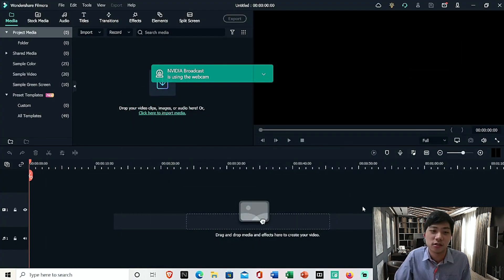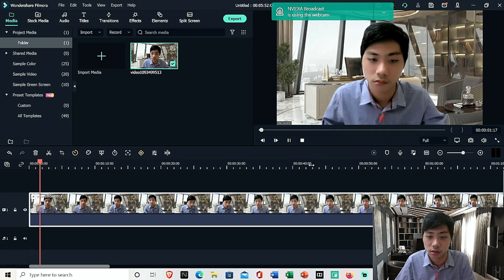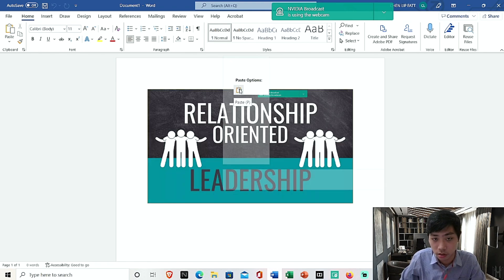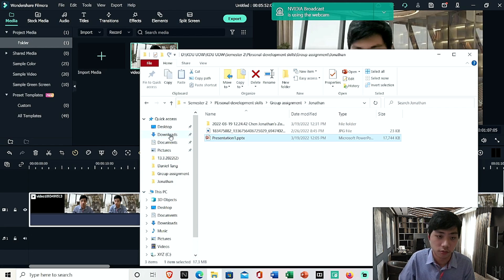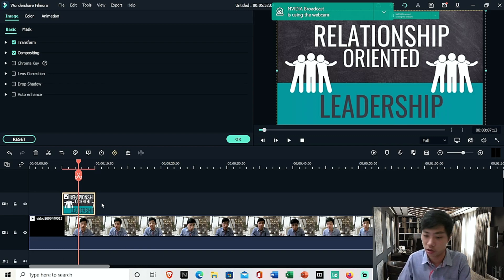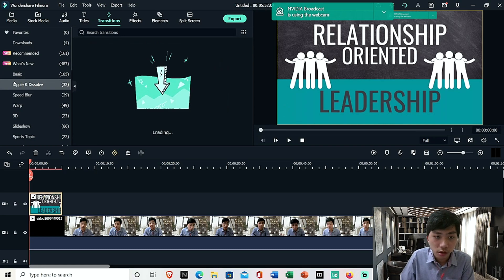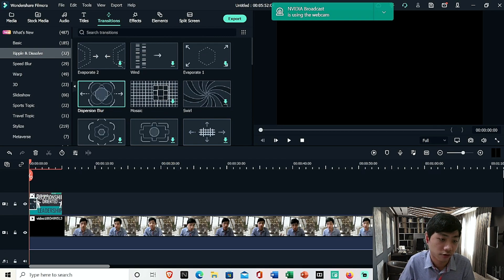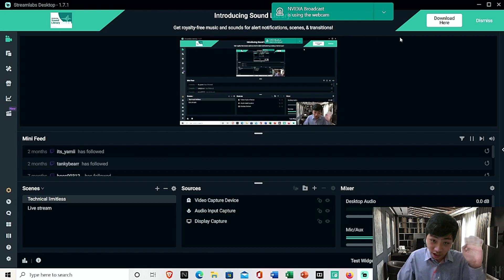How to add powerpoint slides into filmora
In this video you will learn how add powerpoint slides into filmora

Specs to consider before downloading:
    You may need to update your graphics drivers to run Filmora. Please keep your computer's graphics drivers updated to get the best performance out of your hardware:
    Supported OS : Windows 7/Windows 8.1/Windows 10 ( 64 bit OS).
    Processor : Intel i3 or better multicore processor, 2GHz or above.
    (Intel 6th Gen or newer CPU recommended for HD and 4K Videos).
    RAM : 4 GB RAM (8GB required for HD and 4K videos).
    Graphics : Intel HD Graphics 5000 or later; NVIDIA GeForce GTX 700 or later; AMD Radeon R5 or later.
    2 GB vRAM (4GB required for HD and 4K videos).
    Disk : At least 10GB free hard-disk space for installation (SSD-Solid State Disk recommended for editing HD and 4K videos).
    Internet : Internet connection is necessary for software registration and access to online services like Filmstock.